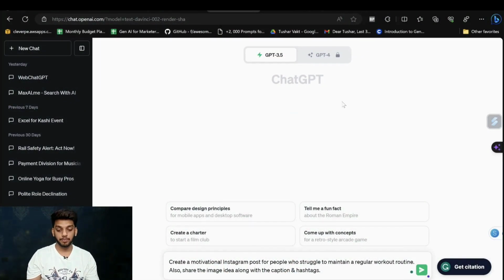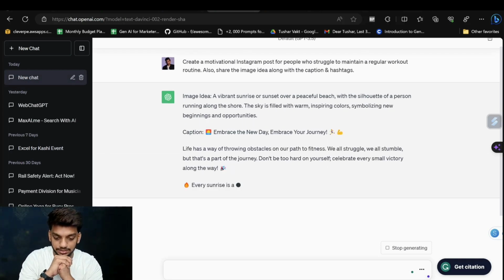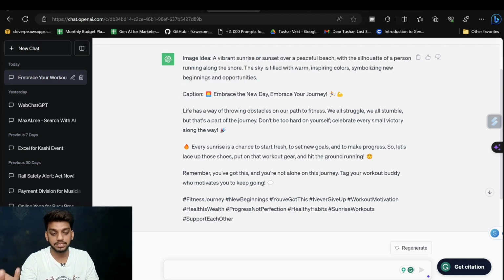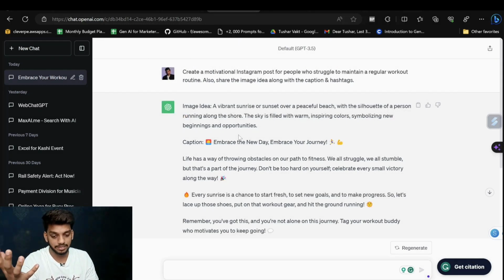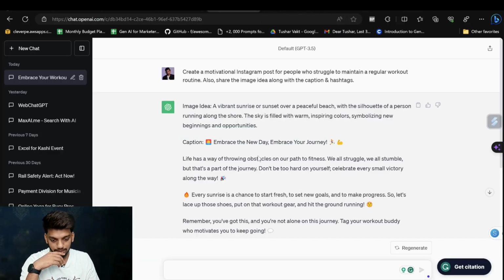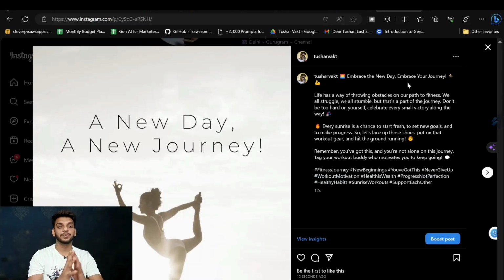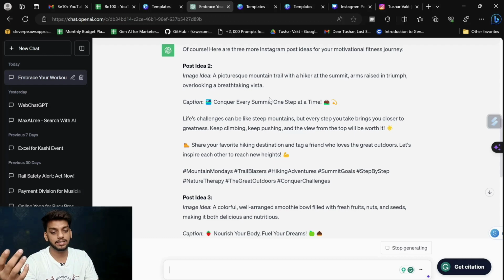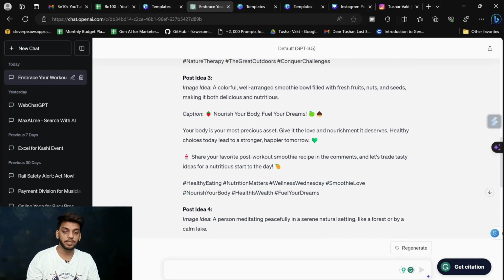Content Engine with ChatGPT: Create Engaging Posts for Instagram & YouTube in AI! Be10x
In this video we dive into the 'Content Engine with ChatGPT': an innovative solution for dynamic Instagram and YouTube content creation. Harness AI-driven tools, real-time post optimization, and Be10x efficiency for standout digital presence. Take your social media game to the next level with the help of AI tools!

💯 If you want to learn how to use AI tools and grow 10X in your career and personal life, join our 2 hour workshop on "How To Use AI Tools" -

In today's competitive online landscape, standing out is paramount. The Be10x Content Engine, empowered by cutting-edge AI technology, is your ticket to crafting compelling narratives and visuals at lightning speed. No more endless brainstorming or tedious design processes—experience content creation like never before and secure your spot as a leading influencer on Instagram and YouTube."